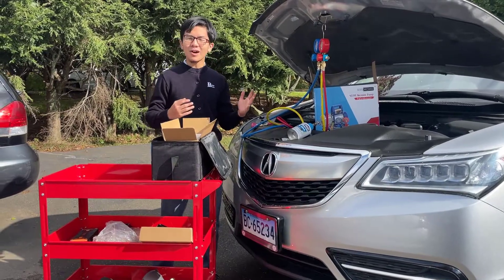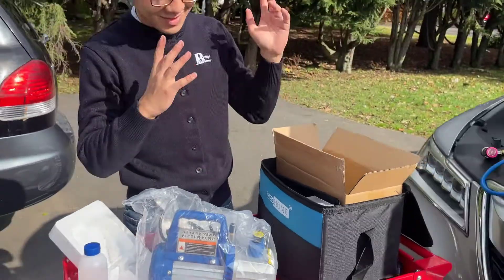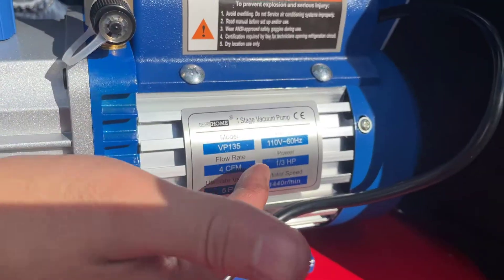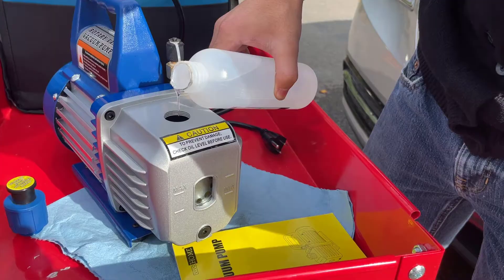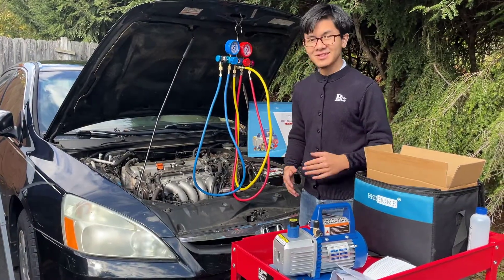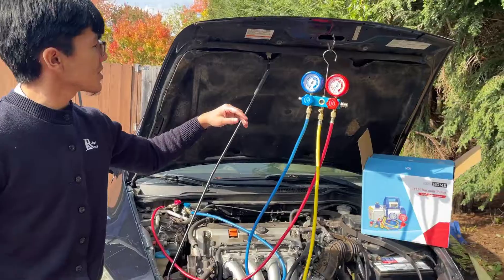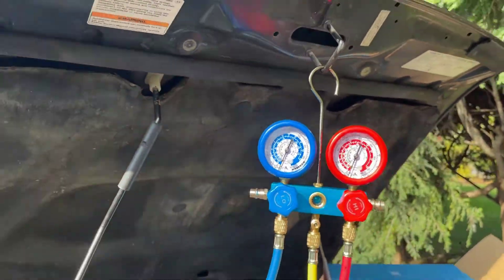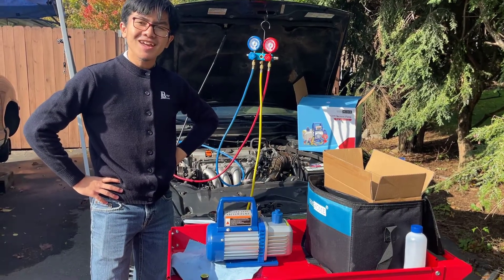How To Operate Fill Oil Pull AC Vacuum Evacuate System B4 Recharge Refrigerant | VIVOHOME Vane Pump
This video is basically a continuation of our previous videos on how to assemble, properly attach & hook up the connectors on our new VIVOHOME R134a Manifold Gauge Set. Also come with the kit is the a 110V 1/3 HP 4CFM Single Stage Rotary Vane Air Vacuum Pump. This video is to show how the pump works, how to - operate, fill oil, pull AC vacuum, evacuate the system - before recharging the refrigerant. It is considered an unboxing, first impression and initial not comprehensive product review video. There are many kits on the market today and most of them come with vacuum pump and other accessories such as leak detection. Here are the ad links to the most popular brand with a high positive ratings and five star reviews

1. | VIVOHOME 110V 1/3 HP 4CFM Single Stage Rotary Vane Air Vacuum Pump and R134a AC Manifold Gauge Set Kit with Leak Detector Carry Bag for HVAC Air Conditioning Refrigeration Recharging ETL Listed
2. | Orion Motor Tech AC Gauges, AC Manifold Gauge Set for R134a R12 R502 Refrigerant, 3 Way Car AC Gauge Set with 5FT Hoses Couplers & Adapter, Puncturing & Self Sealing Can Tap Freon Charge Kit
3. | VEVOR Vacuum pump 8CFM 1 HP Two Stage Air Conditioning Vacuum Pump 120V 0.3PA Ultimate Vacuum Refrigerant HVAC Air Tool for Automobile Reparation Vacuum Evacuation (2-Stage, 8CFM)
4. | Robinair 34288NI New Economy R-134A Recover, Recycle, Recharge Machine, Gray
5. | Bestauto Vacuum Pump 12CFM 1HP Vane Vacuum Pump Two Stage 3 x 10-1 Pa Ultimate HVAC Rotary Auto AC Refrigerant Vacuum Pump, for Automobile Reparation Vacuum Evacuation

This is a single stage rotary vane pump.  It is is a type of pump technology that enables the compression of air inside the pump chamber to create suction for the removal of air from a vessel.  A dual stage pumps have a low vacuum stage and a mated high vacuum stage in one assembly in order to improve the performance of the pump.

A vacuum pump is NOT used to handle refrigerant. You can not use a vacuum pump to properly recover refrigerant gases because a vacuum pump does not have a compressor to reduce the gas recovered to a liquid in order to store it in the recovery bottle.  It's to evacuate a system AFTER the refrigerant is gone.

How to Use a Air Conditioning Vacuum Pump on Your Car.  First hook up a refrigerant gauge manifold set to the low pressure port on the system. Connect the vacuum pump yellow hose to the middle port.

Now, hook up your refrigerant gauge manifold set and screw on your A/C vacuum pump to the center port. When the vacuum reaches 27 Hg, let the pump run for another 30 minutes. Close the valve and leave the gauges connected to the A/C system for another 30 minutes. Verify if there is still a vacuum. If you lost some of the vacuum, then there is a leak somewhere. If the gauge still reads 27 Hg, you are ready to add refrigerant.  Start the car's engine and turn on the air conditioner. Now slowly open the low pressure manifold and let the freon or R134a refrigerant flow into the system.

Manifold gauge sets, sometimes called HVAC gauges or refrigeration gauges, diagnose and repair refrigerators or cooling systems. They measure both low- and high-refrigerant pressure with either digital or mechanical gauges to troubleshoot issues such as leaks or to help when evacuating and recharging a system.  A manifold gauge set will also let you determine if your system is fully charged or not.  A manifold gauge set will have red, blue, and yellow hoses.

Aiman is not a professional and not a certified ASE mechanic.  If you're looking for instructions or steps on how to fix or diagnose problems with your car, SUV, minivan or vehicle repair, how to remove, replace or install parts, you should always watch more than just one videos.  The videos should always be used only as a guide.  Manufacturers always recommend using genuine OEM parts but sometimes cheaper aftermarket can be as good as the originals.